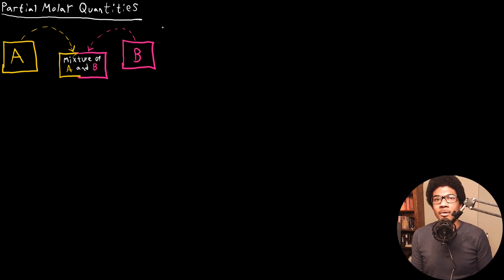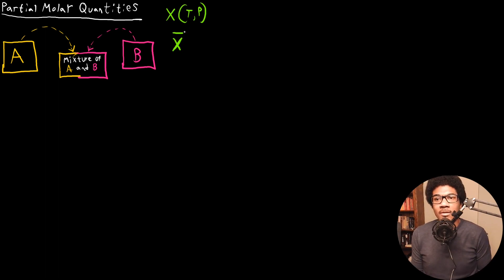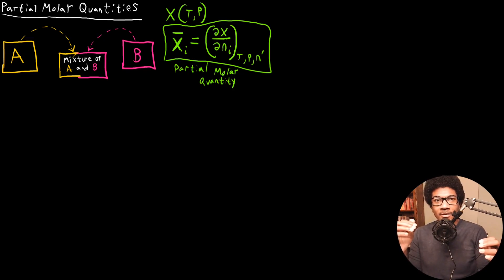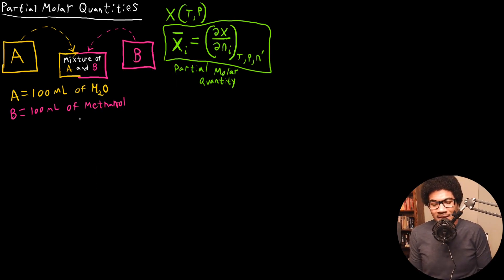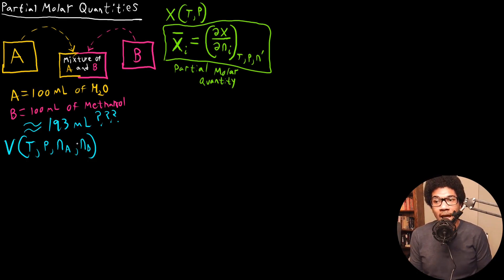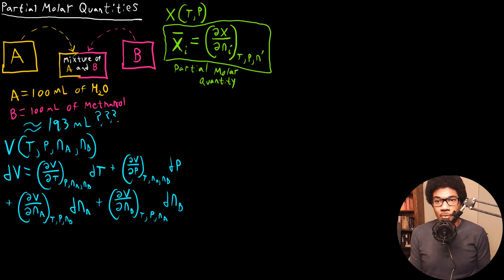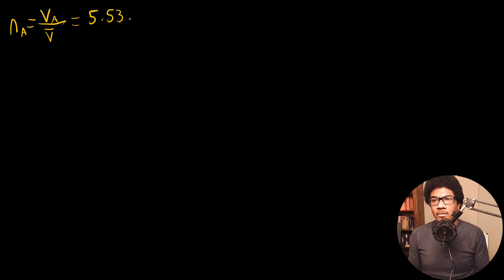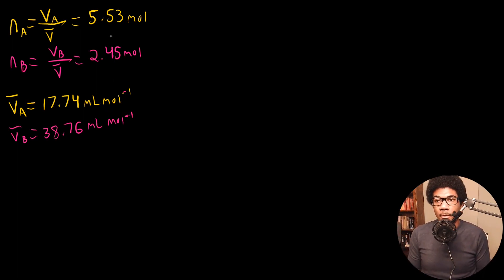Partial Molar Quantities | Physical Chemistry I | 059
Physical Chemistry lecture that introduces partial molar quantities. The partial molar volume is used in order to introduce this concept, a mixture of methanol and water is investigated as an example.